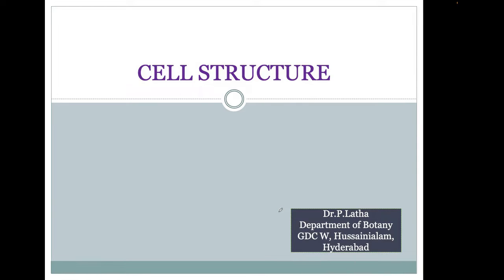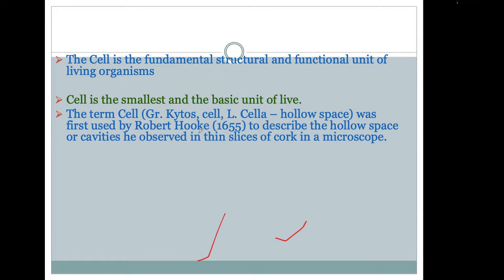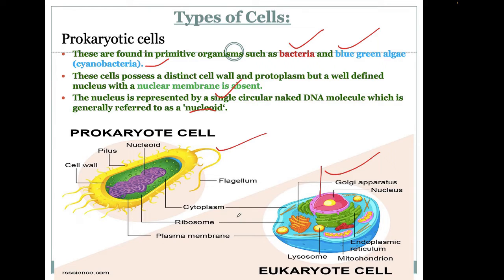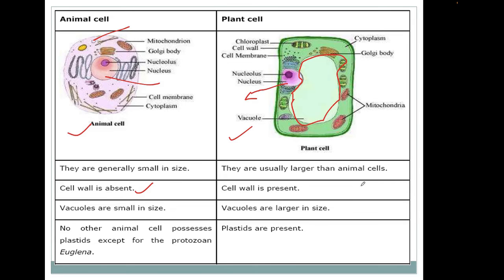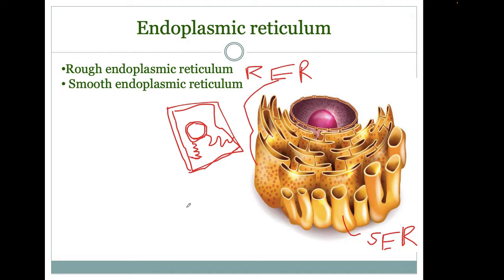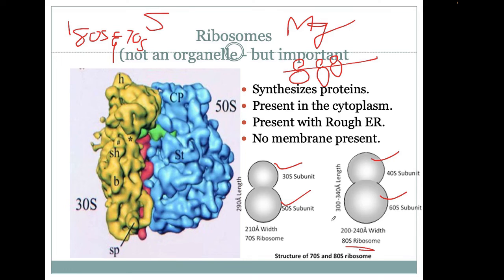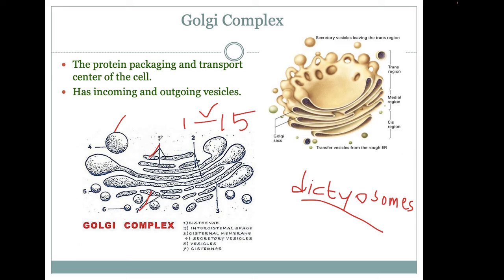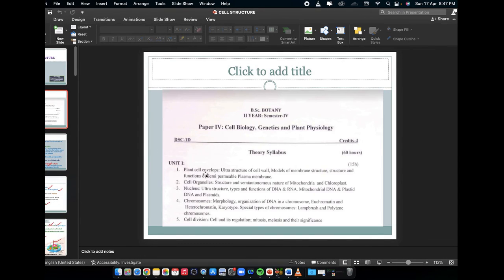Cell Structure Part-I